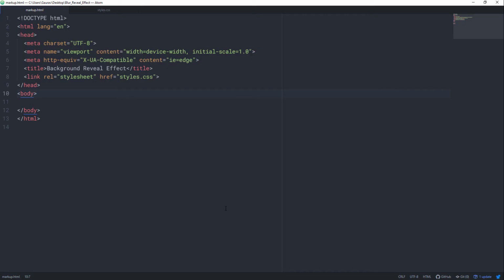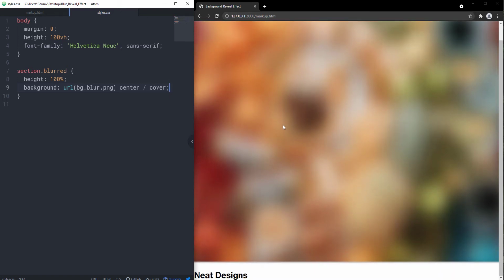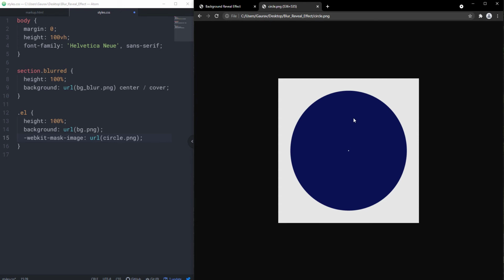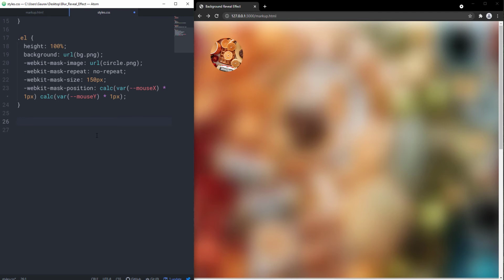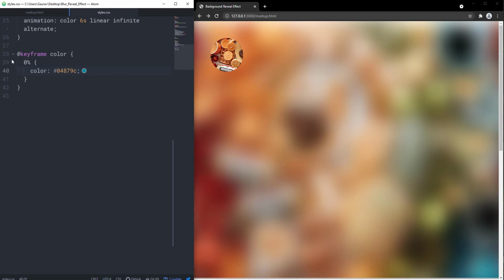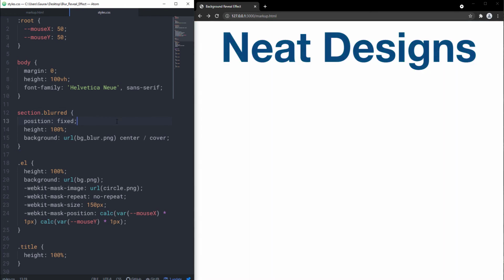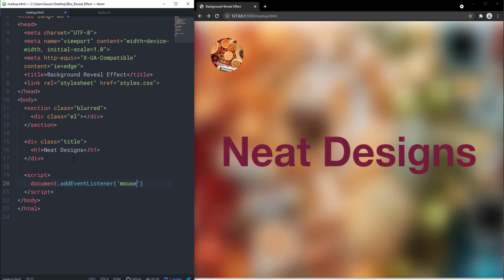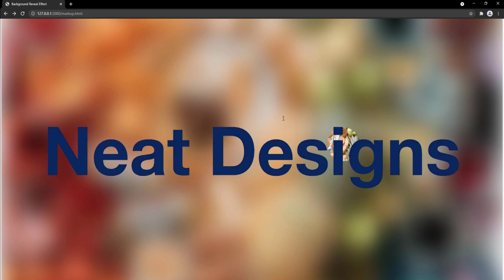Background Reveal Effect(Using Mask Image Property in CSS)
Let's see How to Create Background Reveal Effect by creatively using the Mask-Image Property in CSS.

In this tutorial, we are going to Create Background Reveal Effect Using the Mask-Image Property in CSS & Mouse Move Event Listener in JS.

Language Used : HTMl + CSS + JS